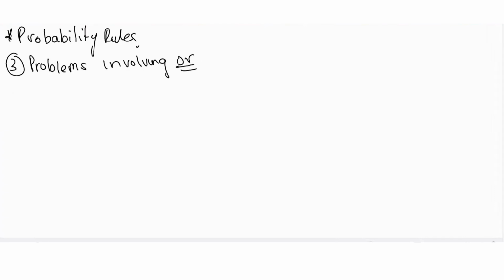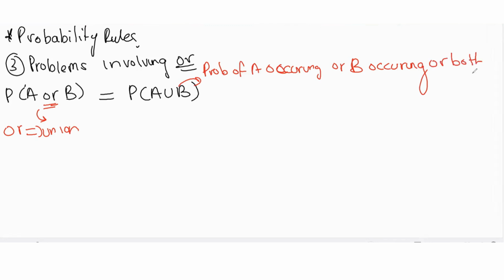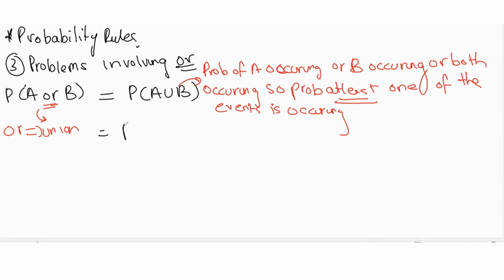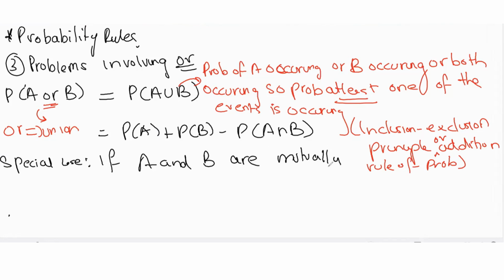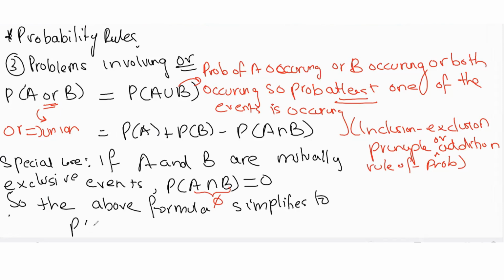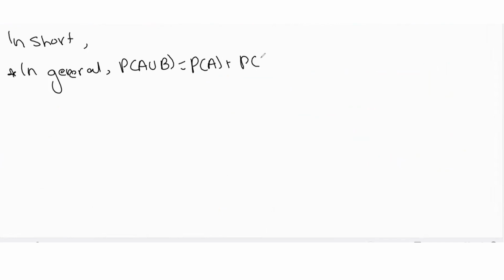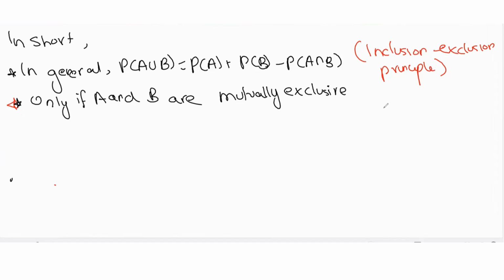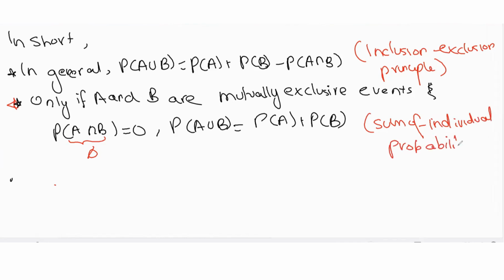Probability Rules| Part 2: Problems Involving 'or'